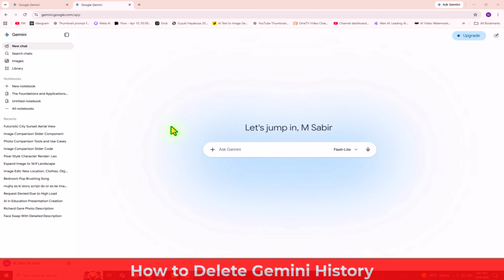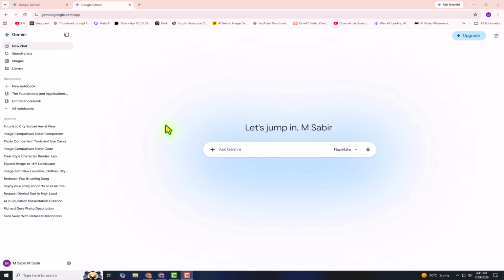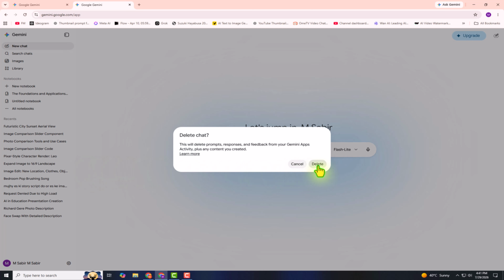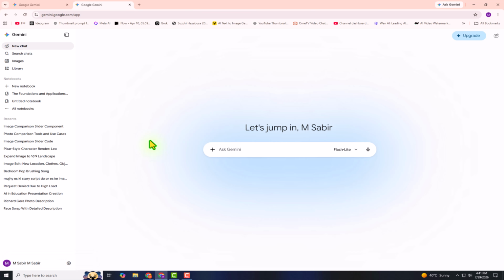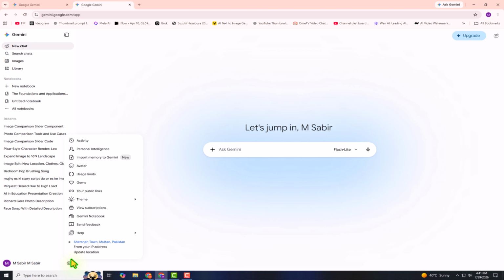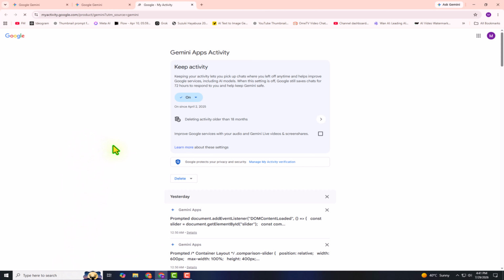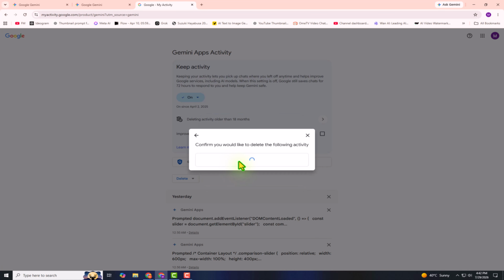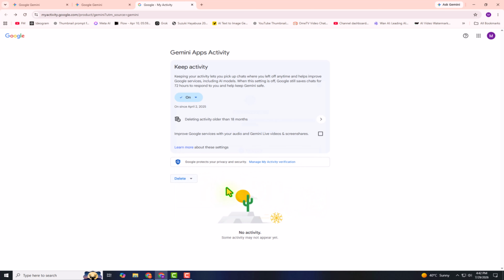How to Delete Gemini History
Learn how to delete your Google Gemini history using the exact method shown in this tutorial. In this video, I show how to open Gemini activity settings, view your conversation history, delete individual chats or all history, and manage your activity preferences for better privacy.

Follow these simple steps carefully to delete your Gemini history and keep your account organized and private. Watch till the end to see the full process.